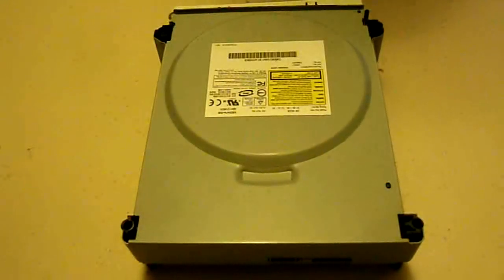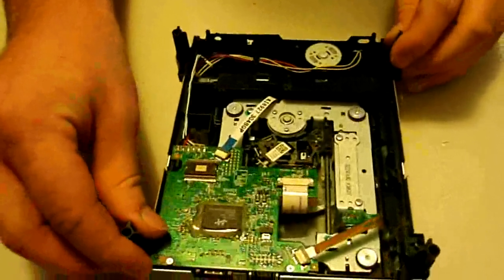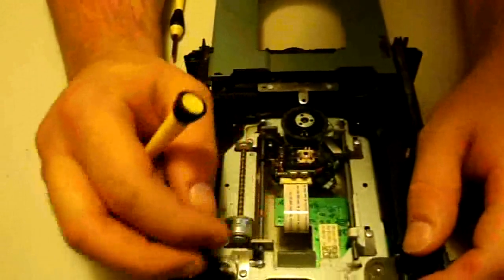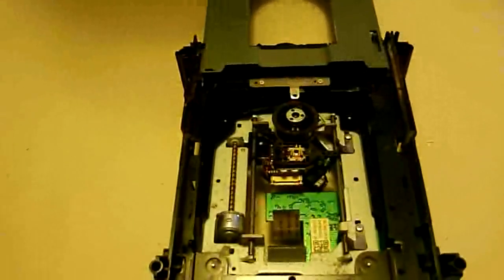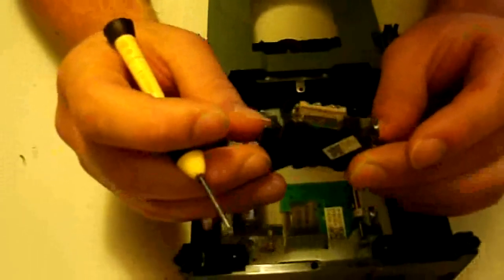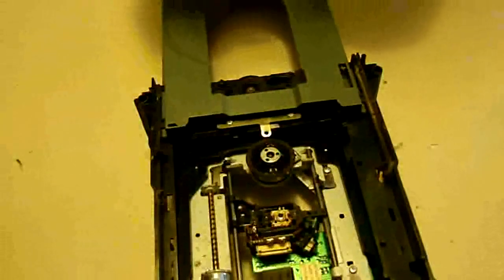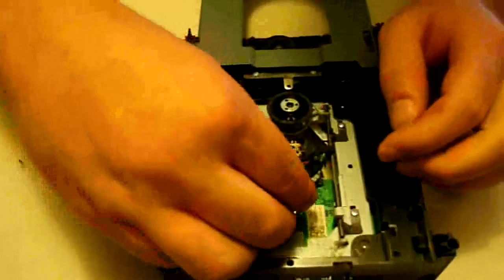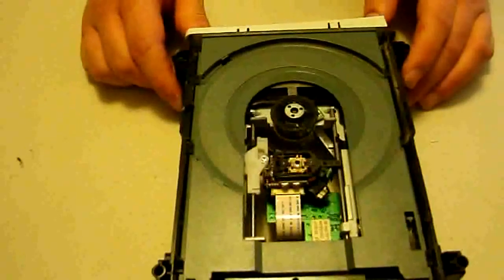How to replace your Liteon DVD disc drive laser. Xbox 360 FAT repair tutorial. Disc read error fix!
This video tutorial will show you how to replace your Liteon DVD disc drive laser in your Xbox 360 fat console. This repair tutorial can help you fix the Disc read error!